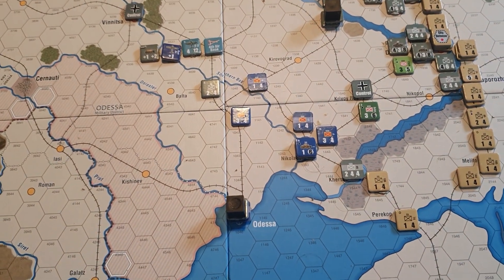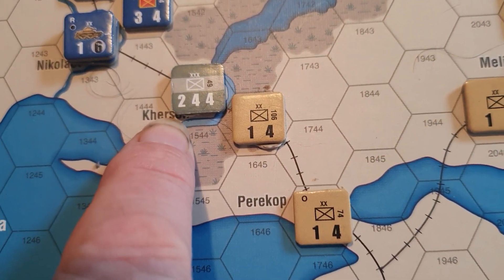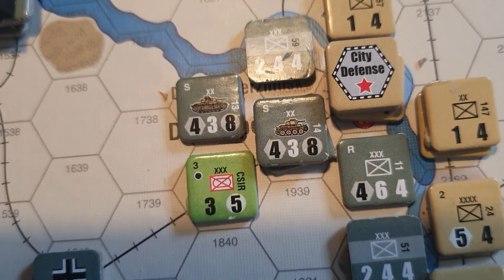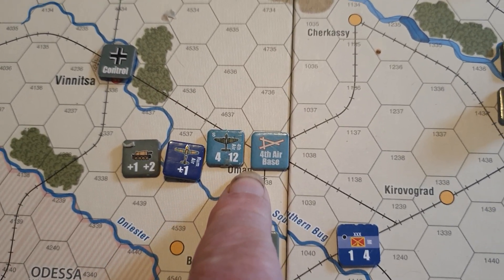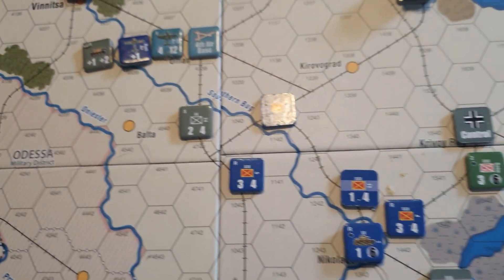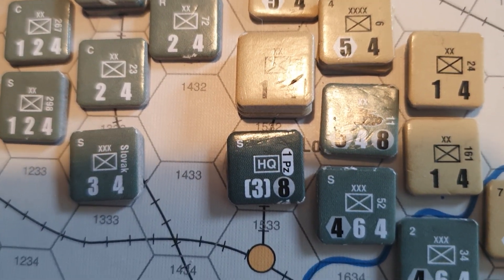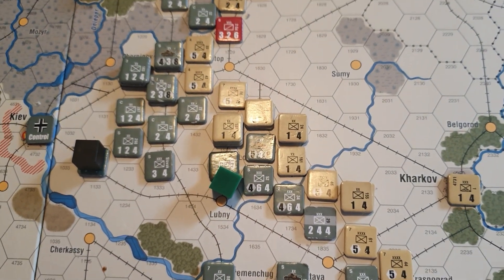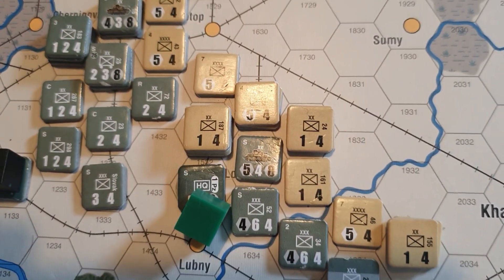The Dark Valley. Rules Briefing. A - Unit types.